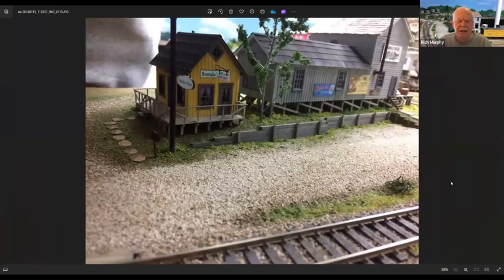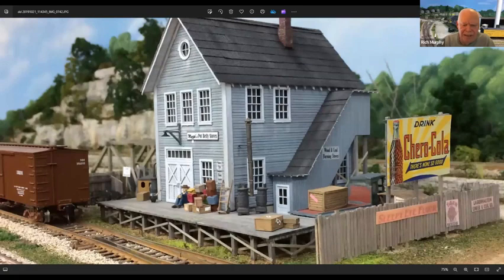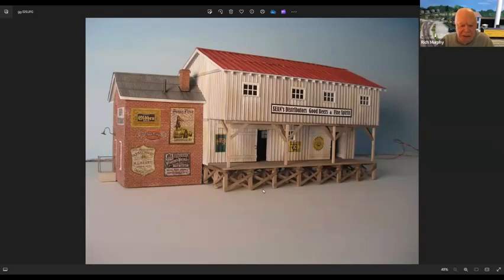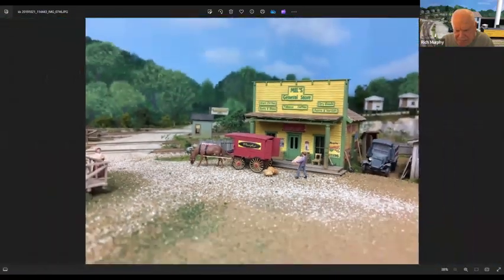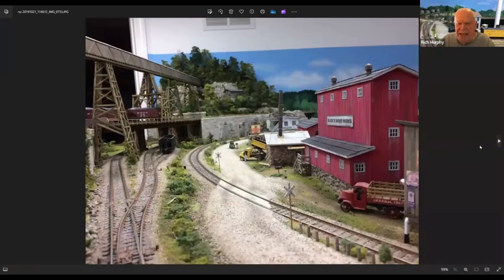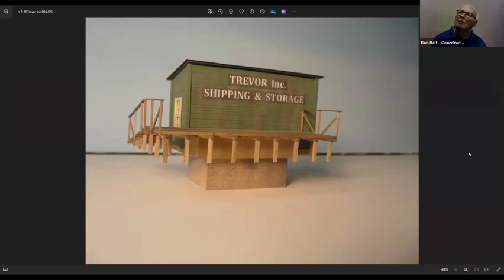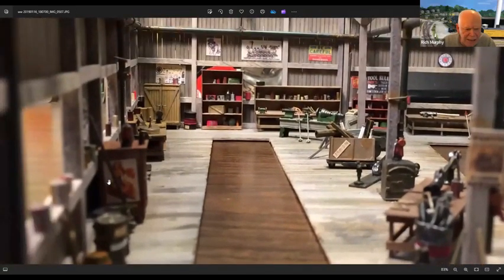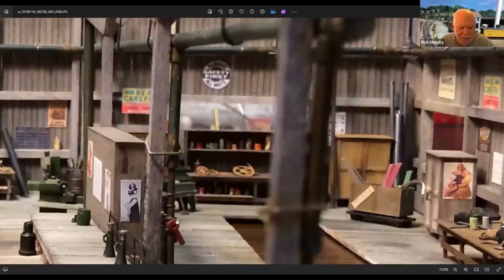Structure Decaling - 2/24 m3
Rich Murphy